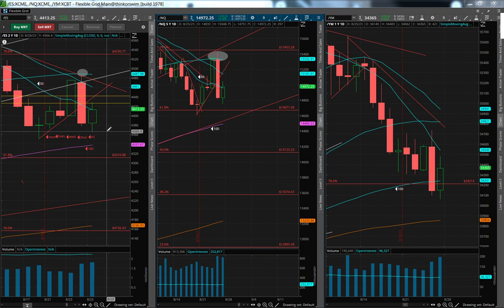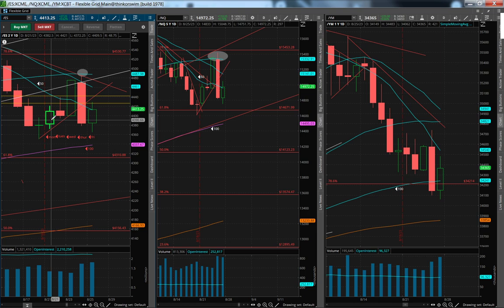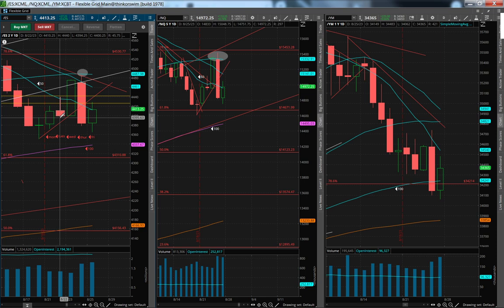Week in review markets looking for direction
ES 4350, NQ 14,540, YM 34,240 support underneath